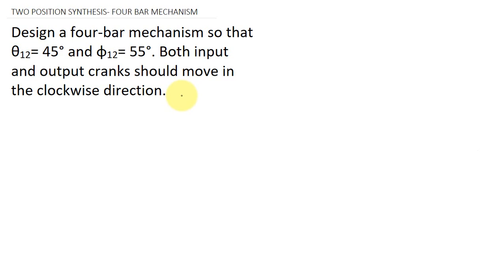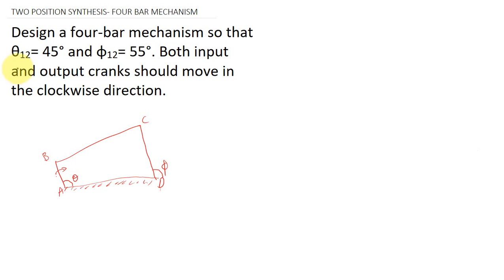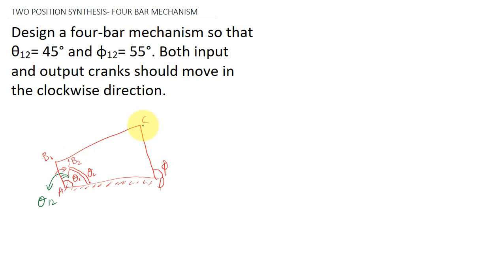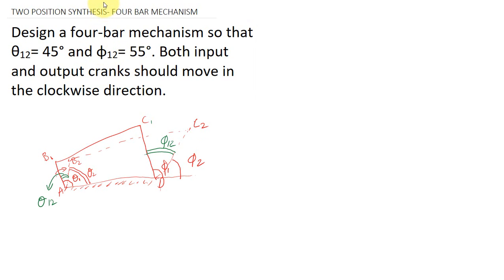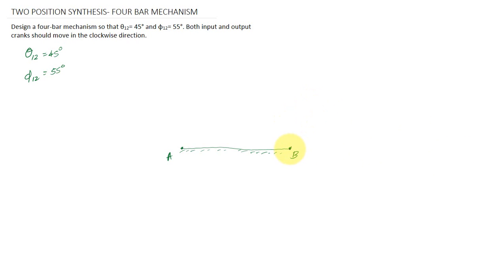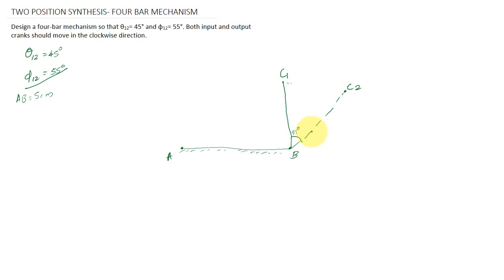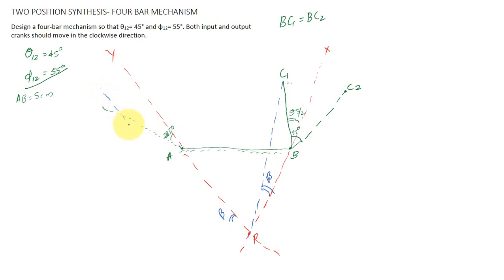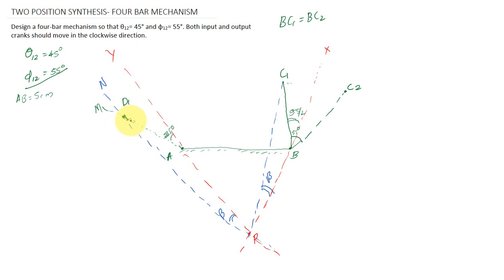TWO POSITION SYNTHESIS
ME301 - MECHANICS OF MACHINERY - KTU
FOUR BAR MECHANISM
GRAPHICAL METHOD